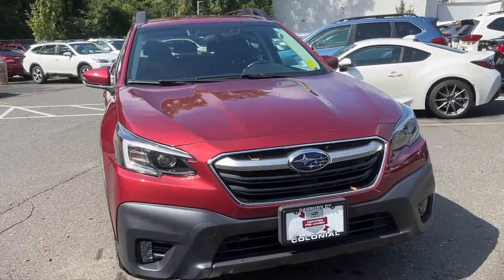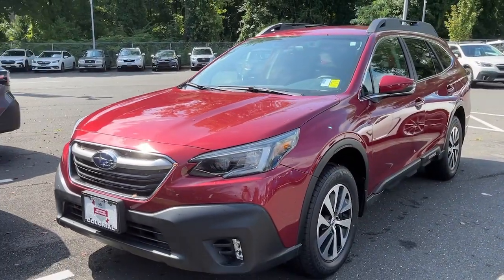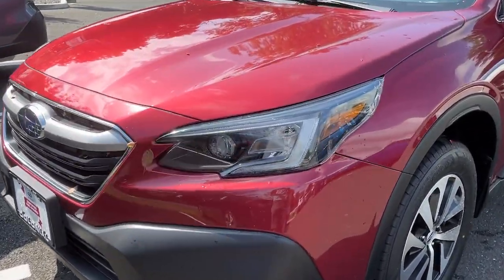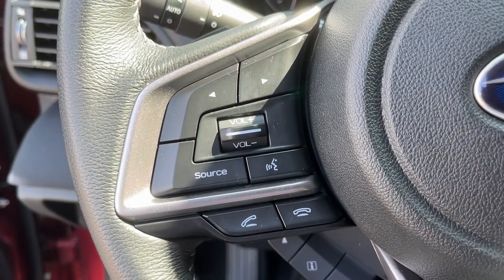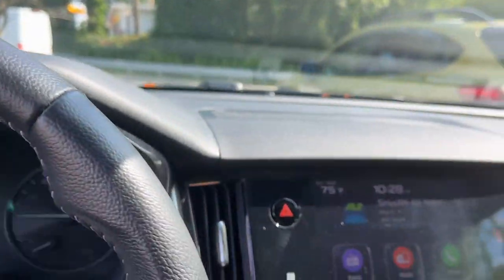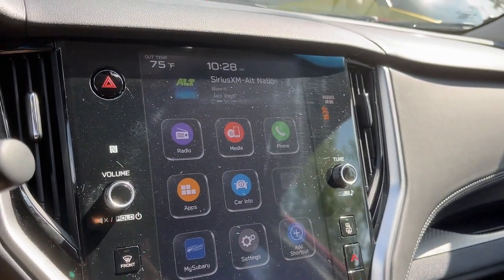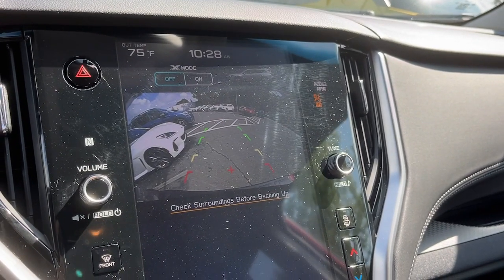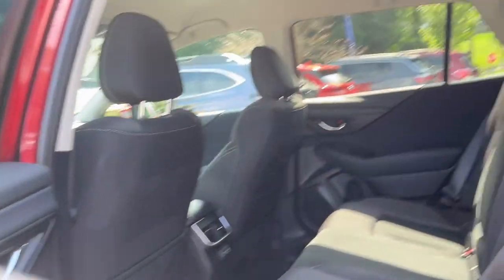2022 Subaru Outback Danbury, Brookfield, Ridgefield, New Milford, New Fairfield, CT N6663A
Crimson Red Pearl Used 2022 Subaru Outback Premium available in Danbury, Connecticut at Colonial Subaru. Servicing the Brookfield, Ridgefield, New Milford, New Fairfield, CT area.

Colonial Subaru
89 Newtown Rd

CARFAX One-Owner. Certified. Crimson Red Pearl 2022 Subaru Outback Premium AWD CVT Lineartronic 2.5L 4-Cylinder DOHC 16V SUBARU CERTIFIED PRE OWNED! Blind Spot Detection (BSD) BSD w/RCTA & Keyless Access & Push Button Start Hands-Free Power Rear Gate Keyless Access w/Push Button Start Rear Cross Traffic Alert (RCTA).brbrRecent Arrival! 26/33 City/Highway MPGbrbrSubaru Certified Pre-Owned Details:brbr  * Vehicle Historybr  * SiriusXM 3-Month trial subscription $500 Owner Loyalty coupon & 1 year trial subscription to STARLINKbr  * Warranty Deductible: $0br  * Roadside Assistancebr  * Powertrain Limited Warranty: 84 Month/100000 Mile (whichever comes first) from original in-service datebr  * 152 Point Inspectionbr  * Transferable WarrantybrbrbrOur customers tell us our Pre-Owned Vehicles are nicest cleanest best deals around! Stop in and see for yourself! Experience the Colonial Difference! You will be glad you did! Price excludes taxes fees and dealer conveyance fee of $699. See dealer for details.